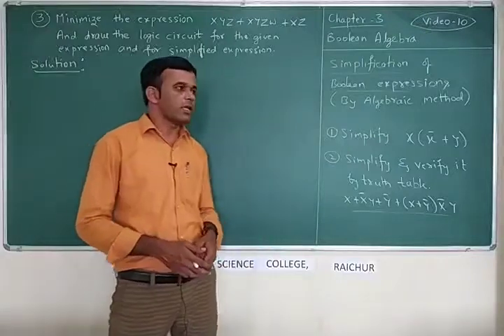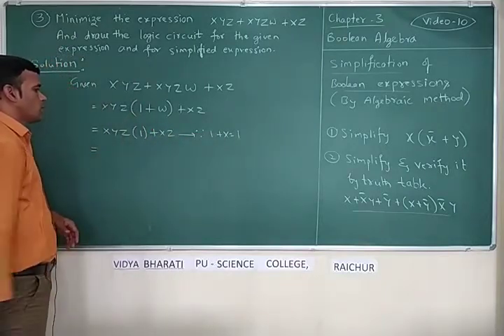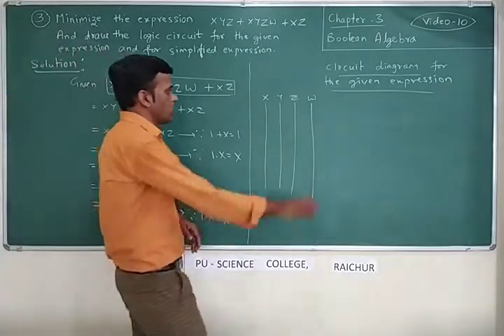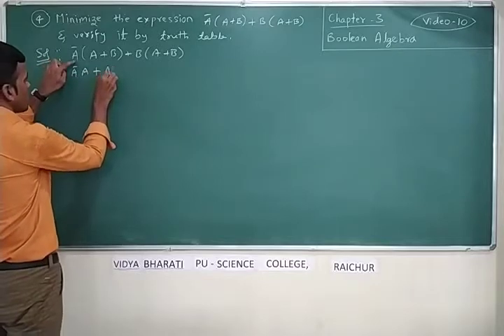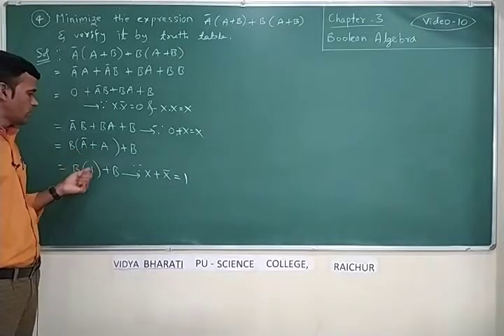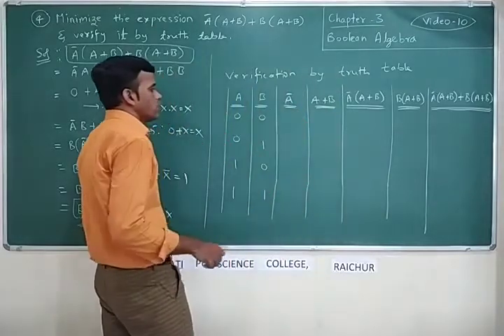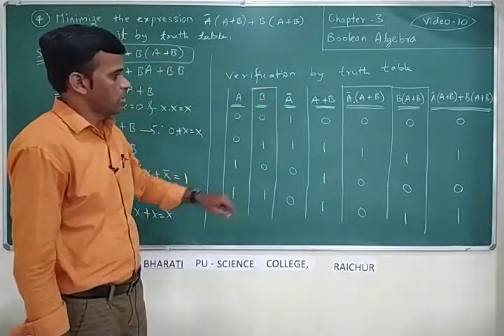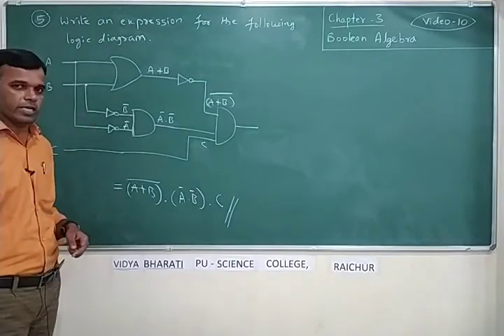Computer Science:Chapter-3: Boolean algebra, Video-10 :